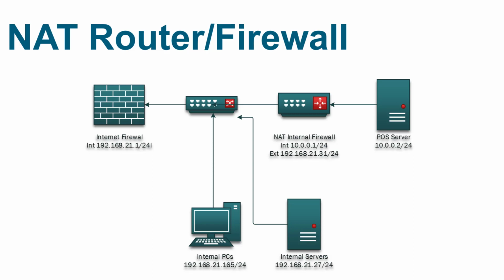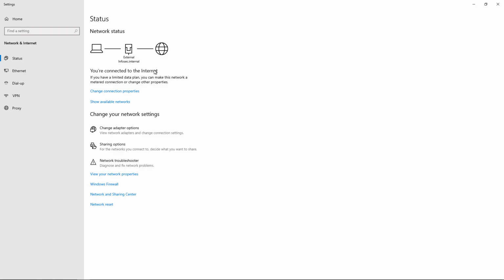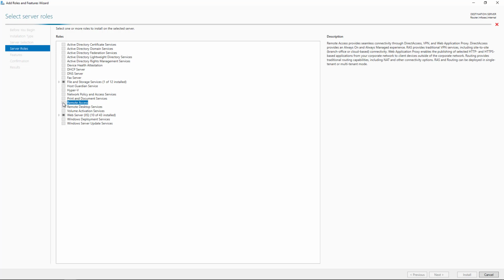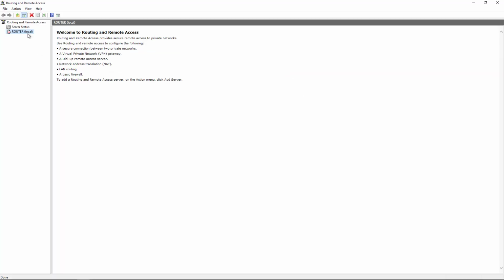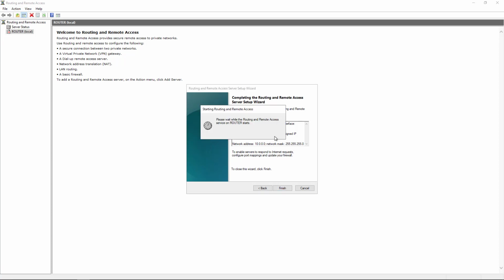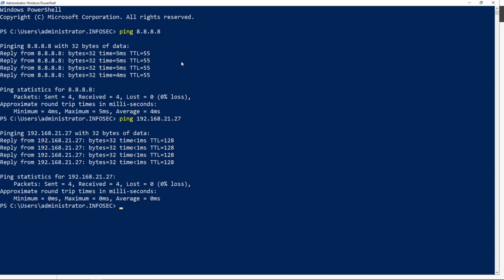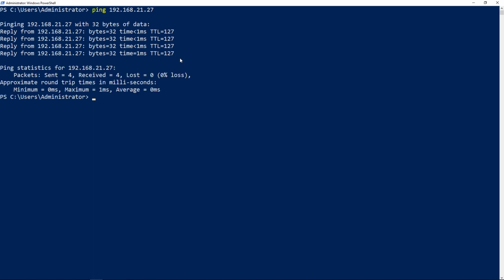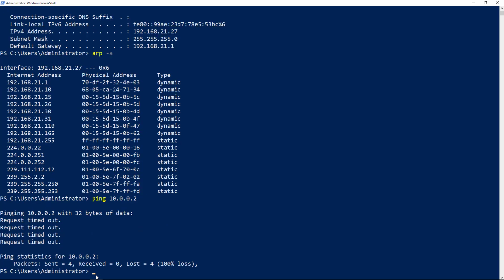Windows Router Network Address Translation Lab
Professor Robert McMillen demonstrates a lab using Windows 2019 servers running as VMs in a Hyper-V setup to create and protect a separate network for PCI compliance reasons.Network Address Translation (NAT) is shown to block any incoming connections to the protected network.